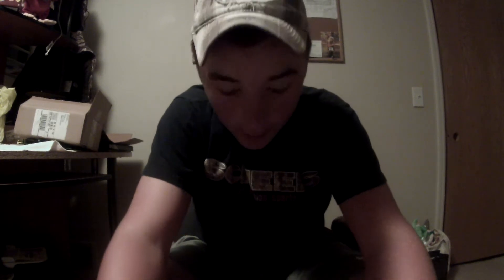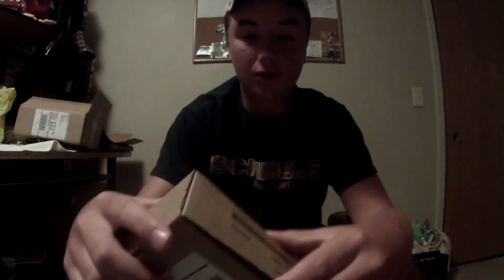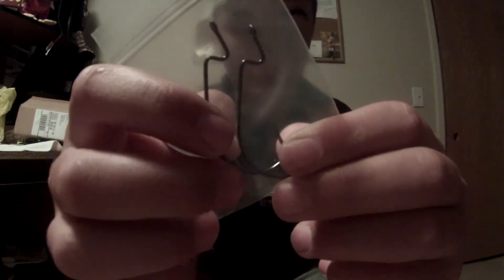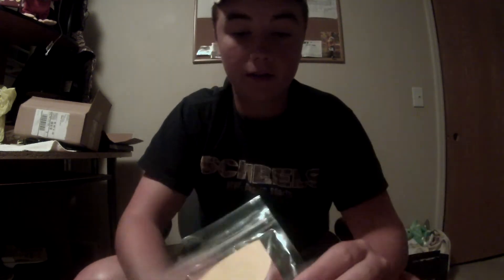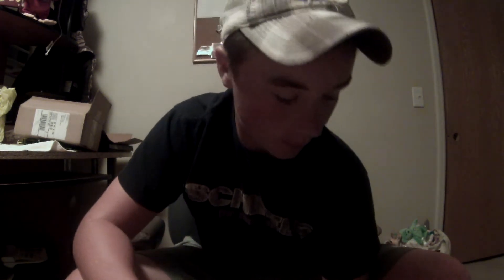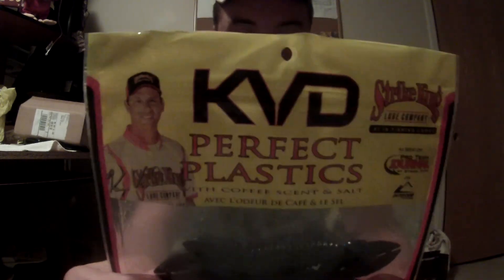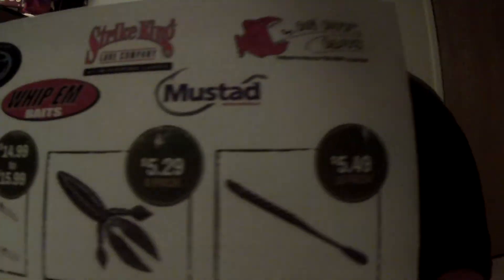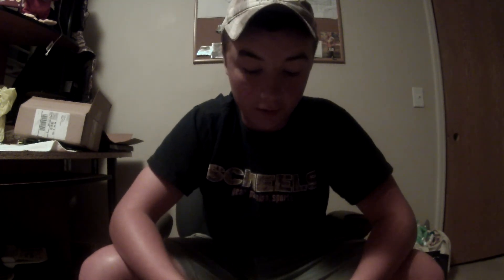Mystery Tackle Box: June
another unboxing of the mystery tackle box, check them out at MysteryTacklebox.com, forgot to mention but make sure to go checkout my give away in my last video, thanks and tight lines!